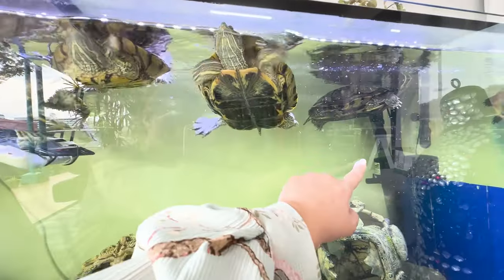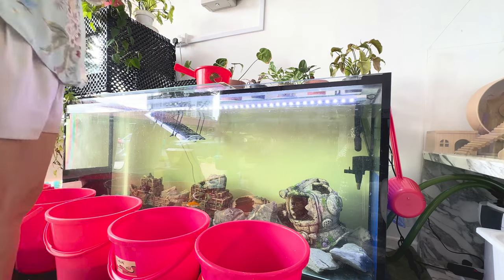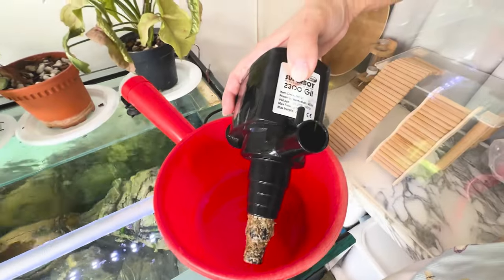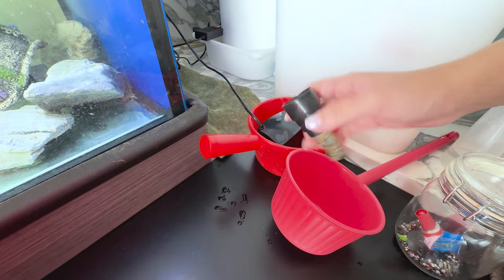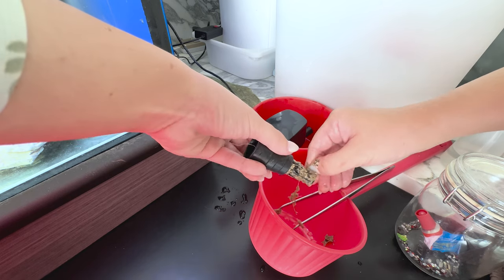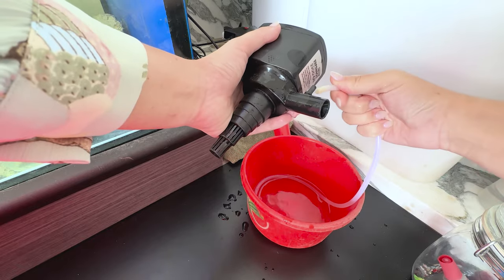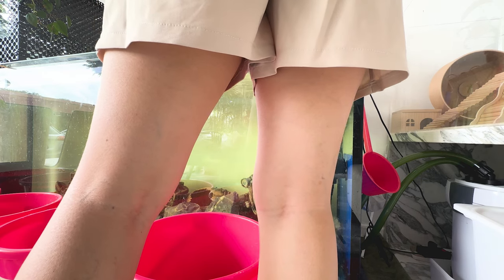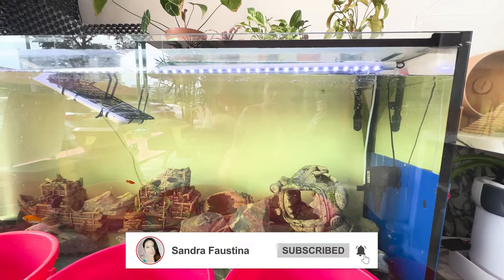Cleaning Clogged Filters In 6ft Terrapin Tank | Superboy 2300 GII Aeration Enhancing Filter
Join me for a demonstration on keeping my 6ft terrapin tank in top shape! Having so many terrapins + fishes in 1 tank means more grime, dead skin, food leftovers, and fibres from plants float around the tank, which my amazing filtration system works hard to clear out. But this also means I need to maintain these filters, cleaning them every now and then so the filter can do its job well. Watch as I clean out the gunk from my Superboy 2300 GII filter, ensuring a healthy environment for my aquatic friends. It's a simple yet essential task for any tank owner.

🔗 Link to my other channels:
💃🏻 Free Movement Dance Solutions: @FreeMovementDance
🧵 Free Movement Sewing: @freemovementsewing

♪ This Is For You (Prod. by Lukrembo)